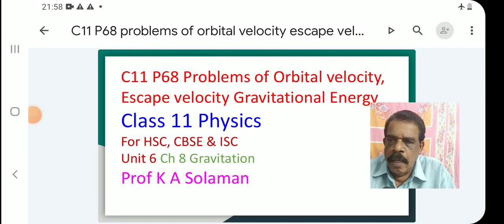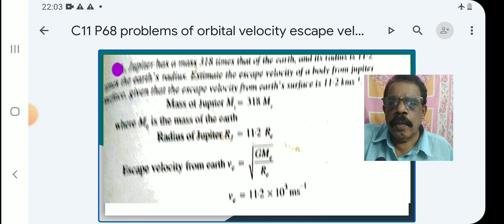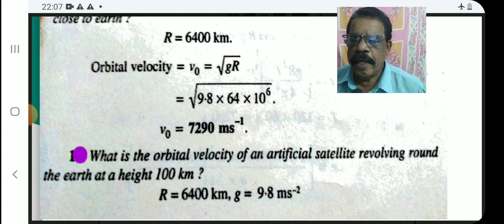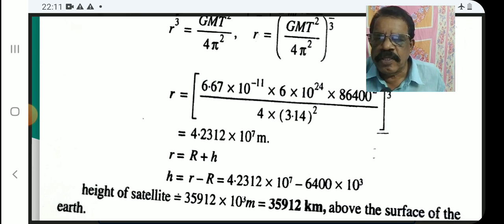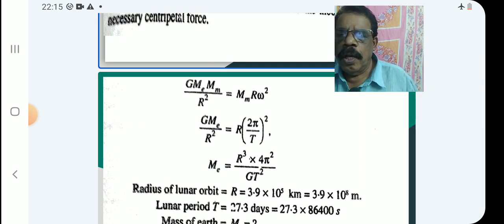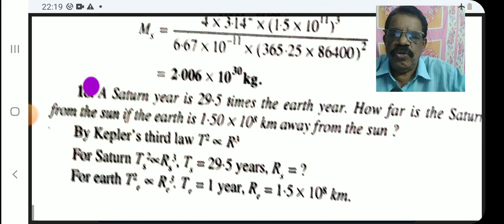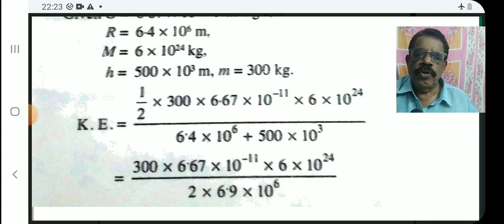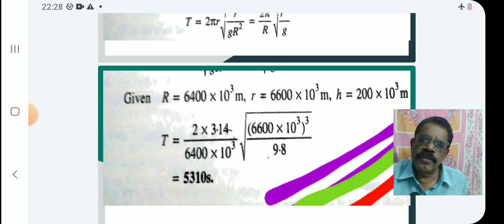C11 P68 problems of orbital velocity escape velocity and gravitational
problems of orbital velocity escape velocity and gravitational energy ‎@kasolaman